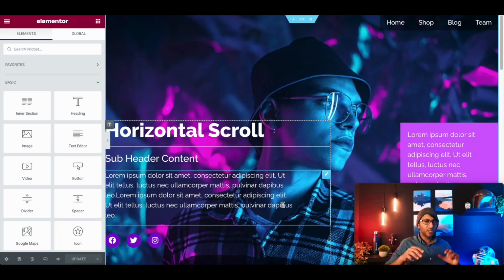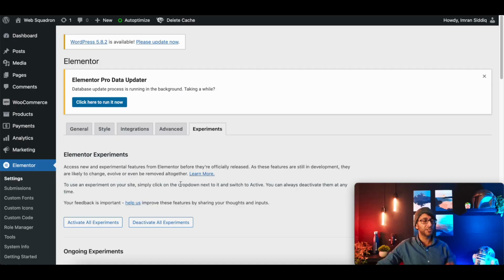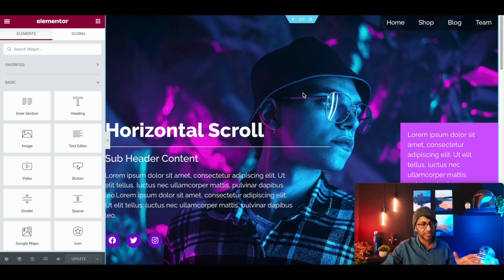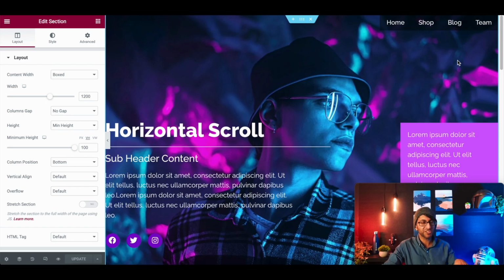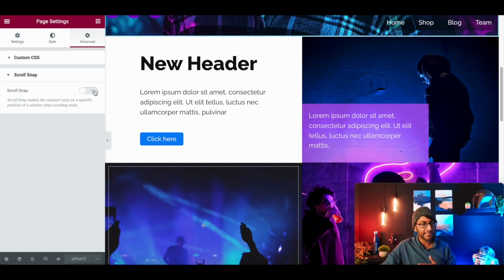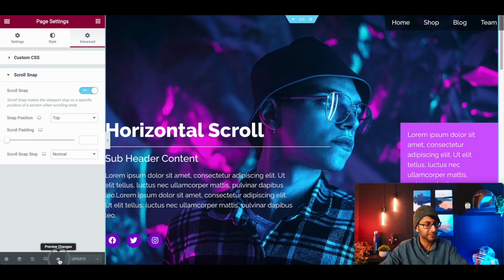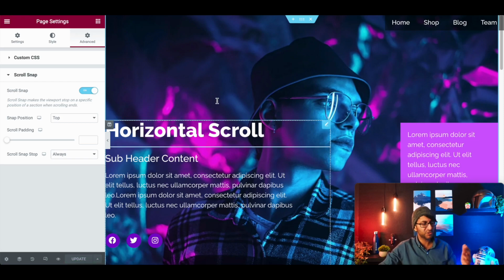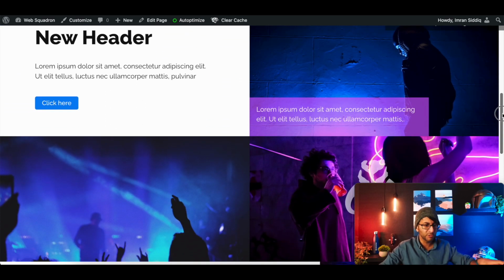Elementor - Scroll Snap and is it worth using?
Well, yes, you should! Scroll Snap works really well with full screen (VH 100) sections where scrolling will now snap to the section so it appears as you intended.